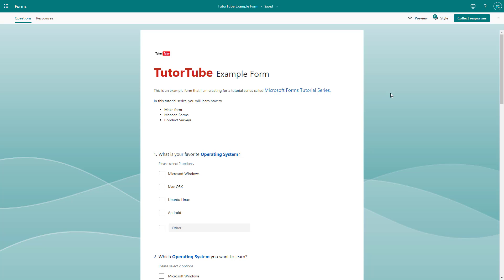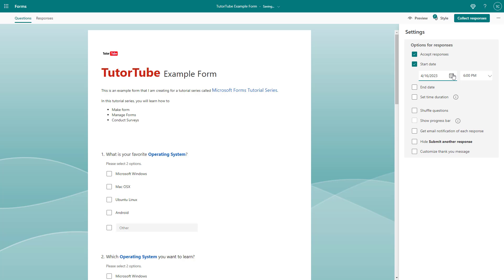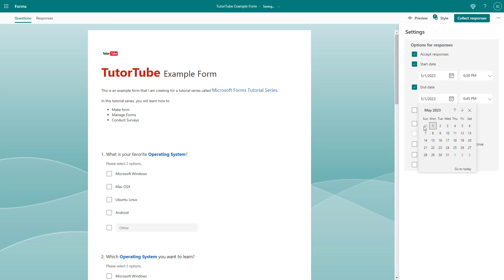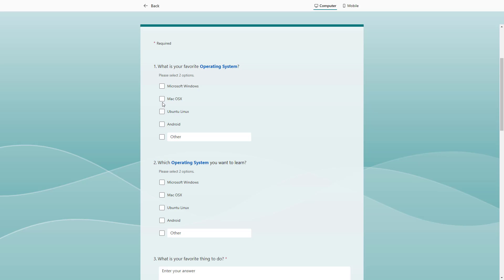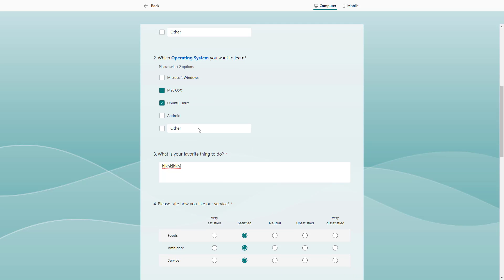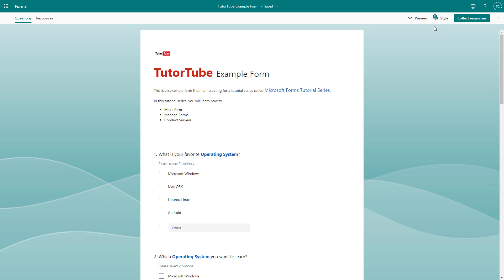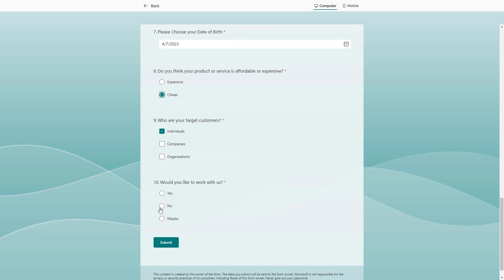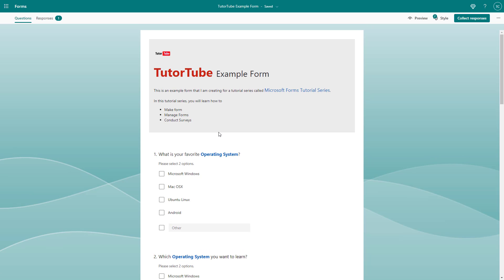Microsoft Forms - Lesson 26 - Start Date and End Date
In this tutorial, we will be discussing about Start Date and End Date in Microsoft Forms